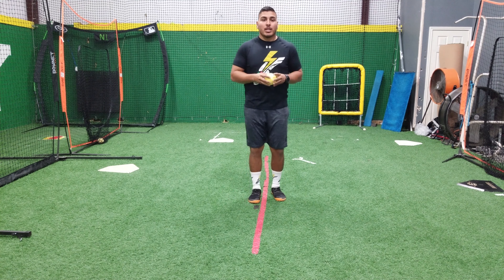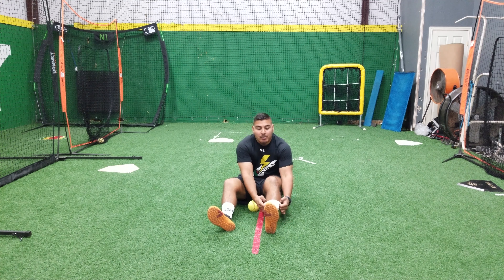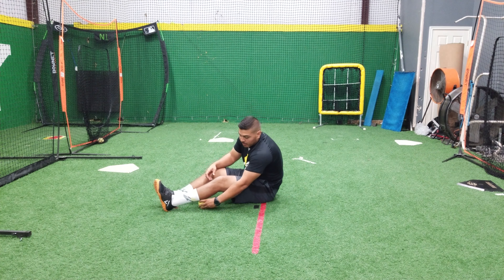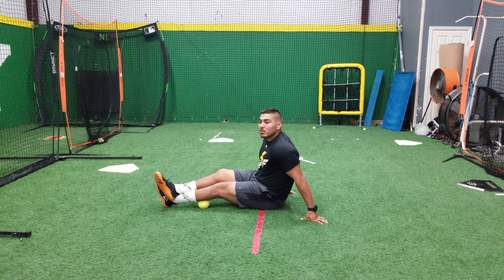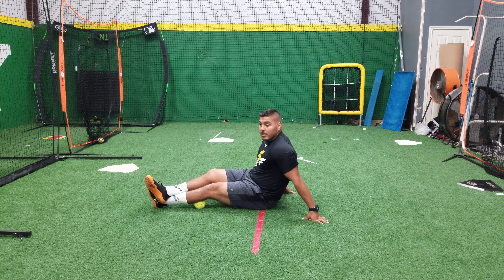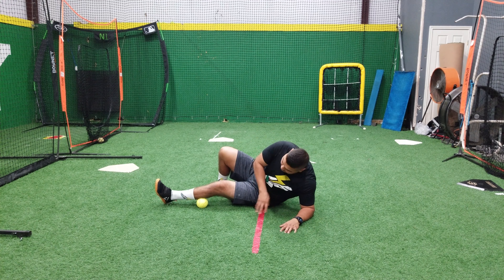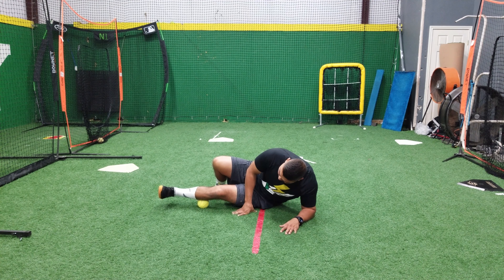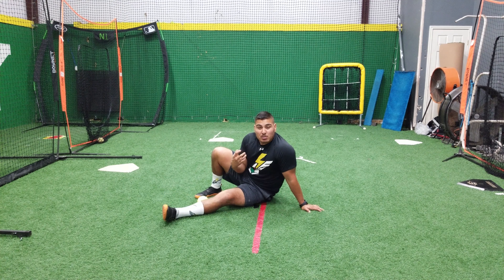Calf Lower Leg SMR